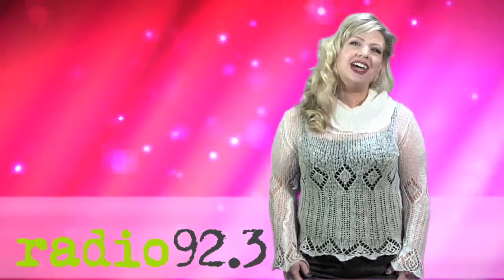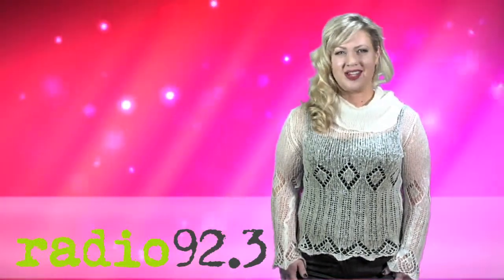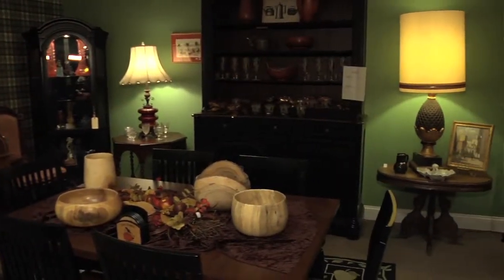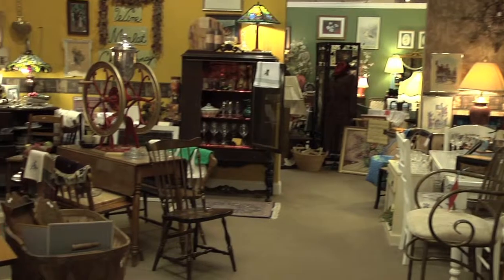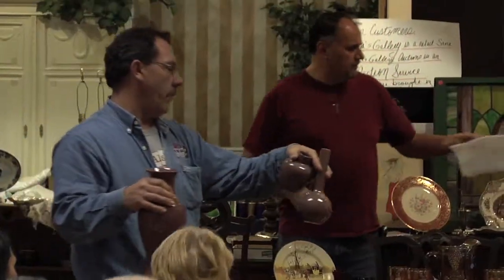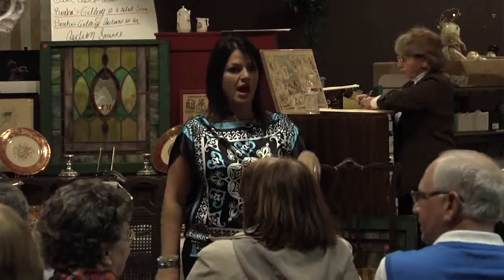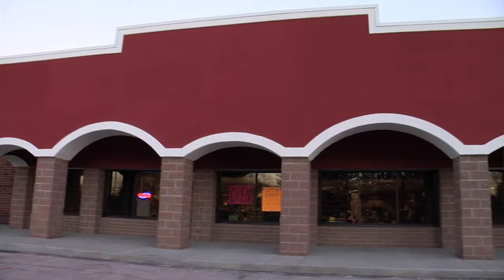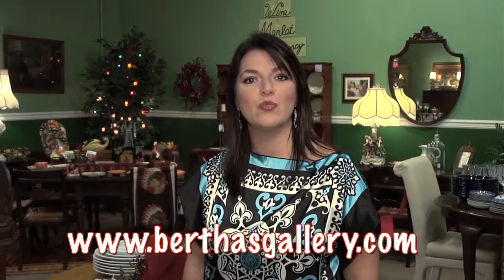Bertha's Gallery and Auction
We have 10 designed rooms covering over 12,000 square feet.  We are here to provide people a wide variety of home furnishings, including antiques, new items and a variety of collectibles.